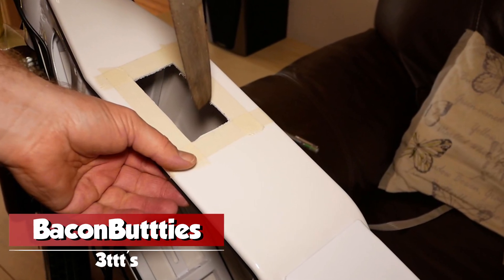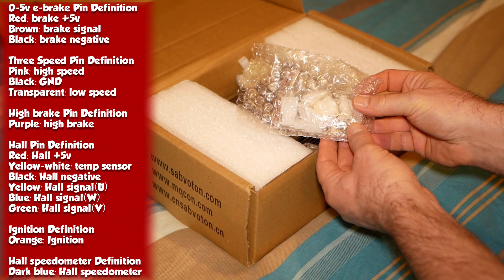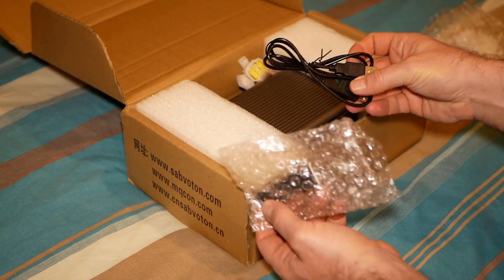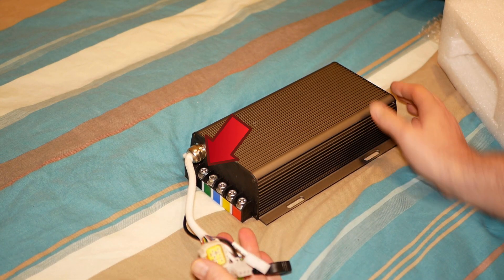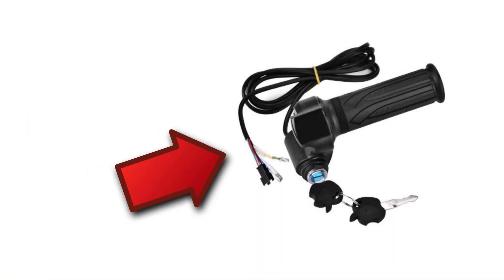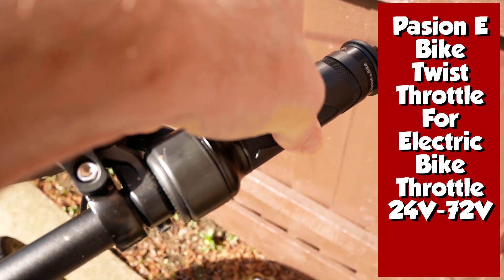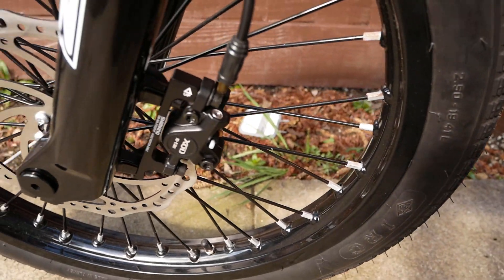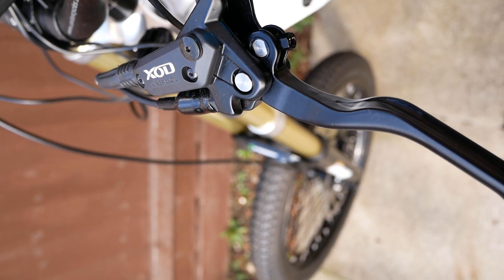ENDURO E BIKE BUILD PART 4 NEW PARTS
REAR WHEEL

SIDE STAND